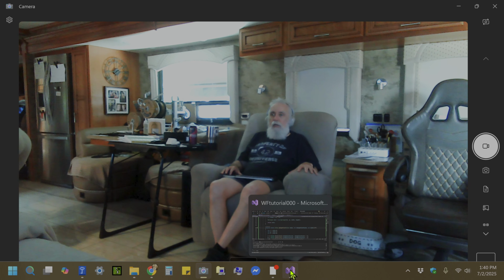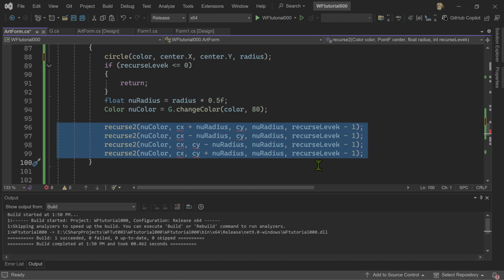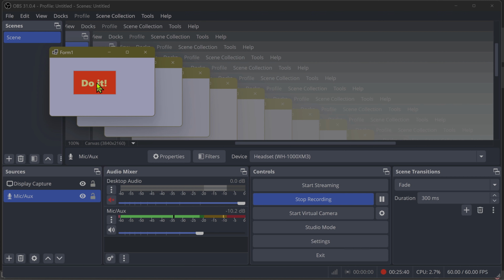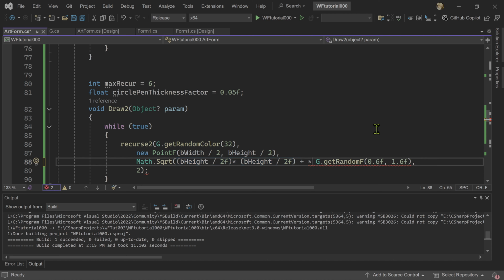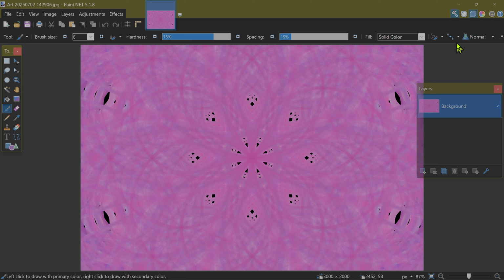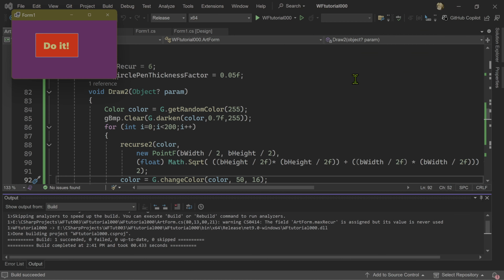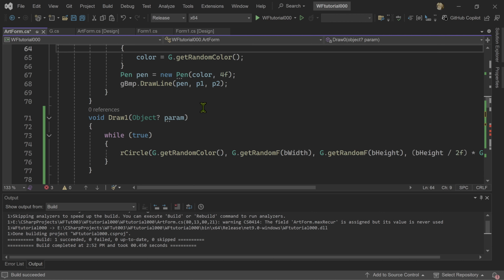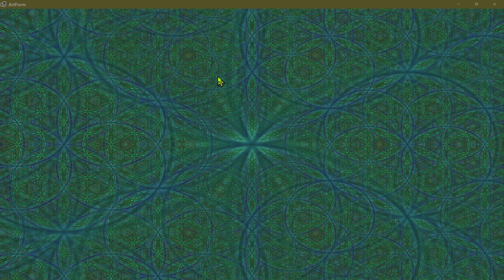Algorithmic Art Programing with C Sharp Lesson Four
We extend  the material rom the last class to make recursive circles with more than 4 inner circles and we add the capability of saving our artwork to a  jpeg file.